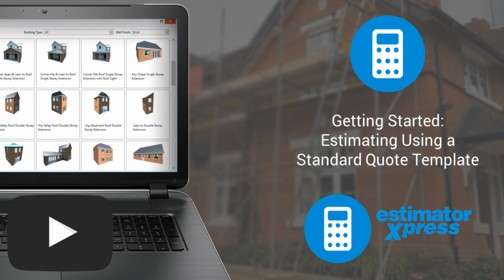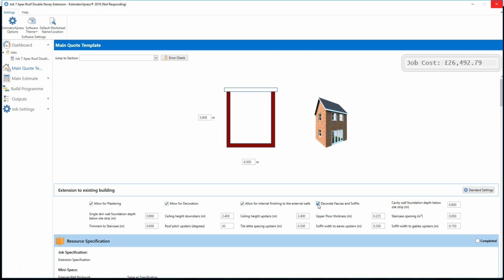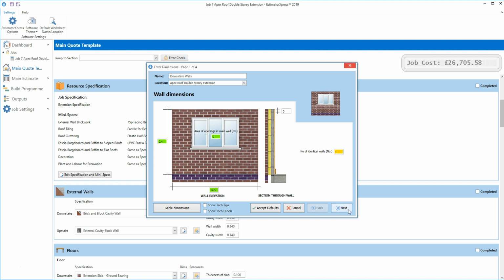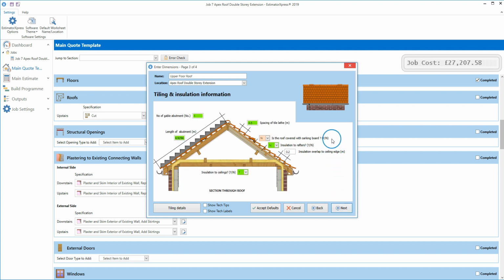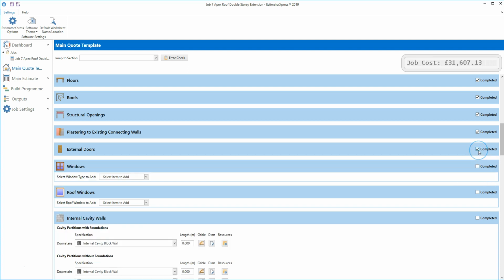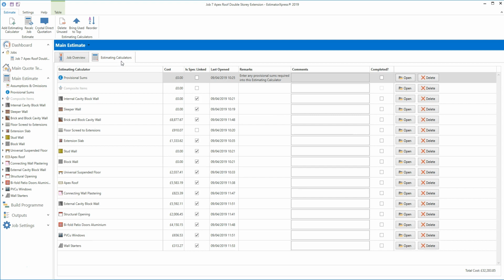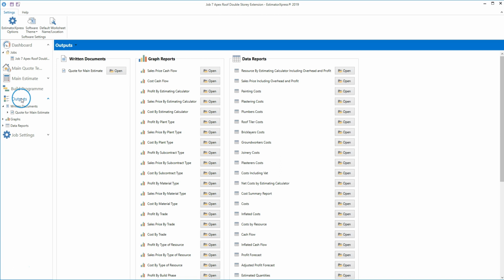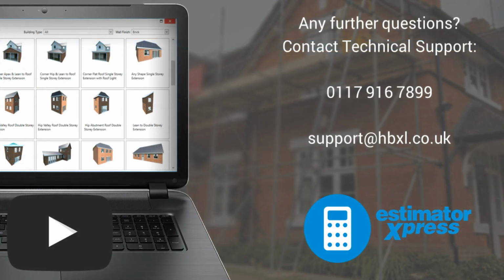Getting Started: Estimating Using a Standard Quote Template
In this video, we show you how to create an estimate using a Standard Quote Template in EstimatorXpress 2019 which will allow you to create your estimates in a fraction of the time, quickly and easily.